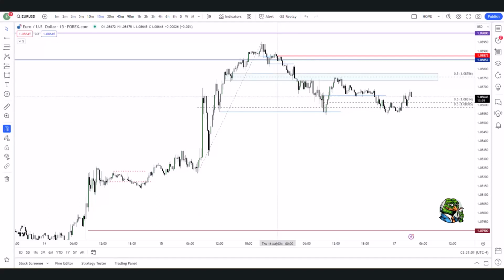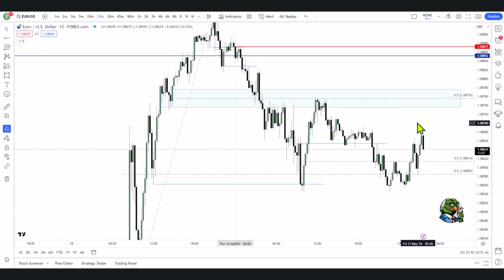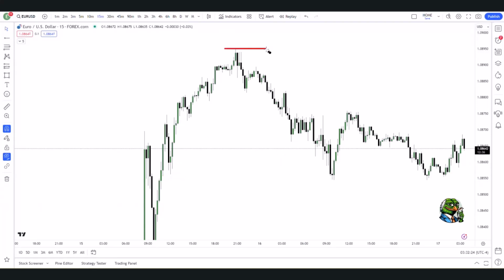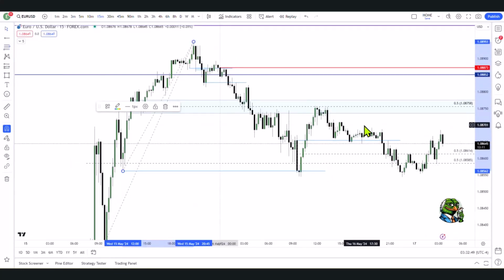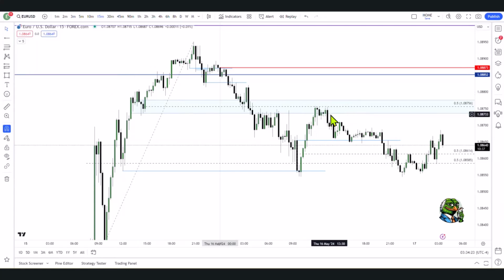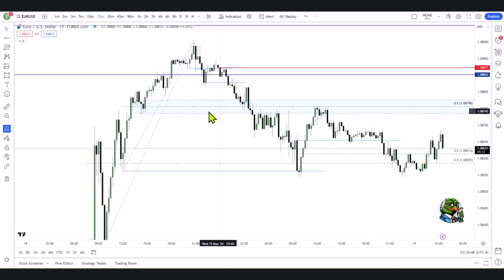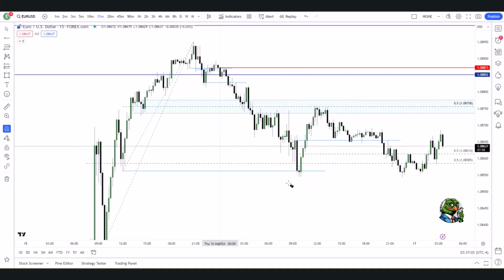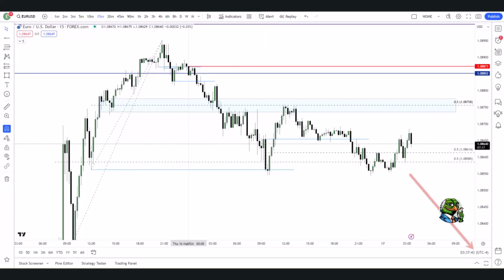How to identify short entries when bearish - Euro example 16 May 2023